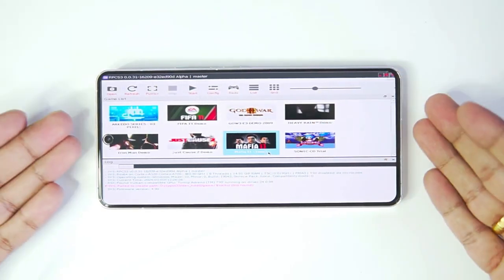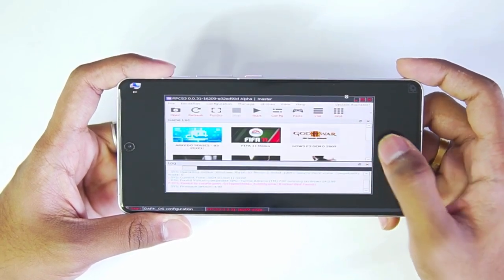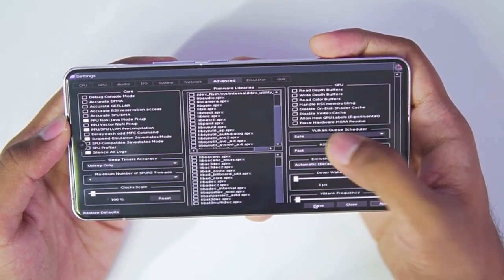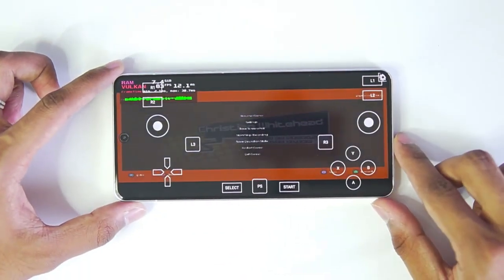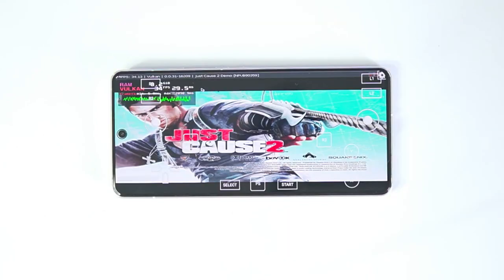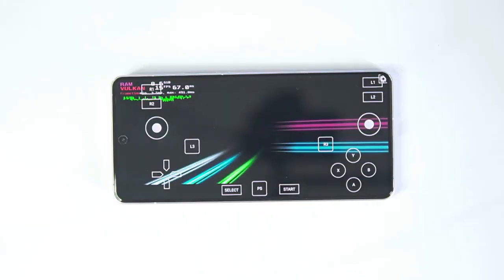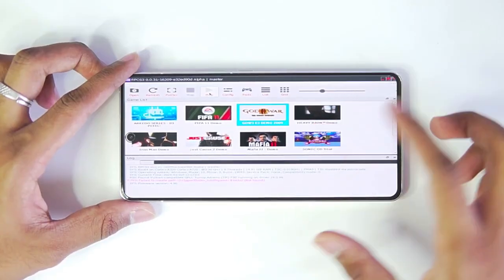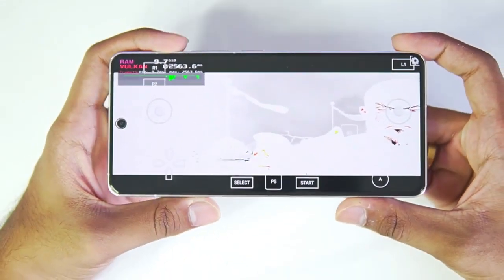🔥 TESTING PS3 GAMES ON ANDROID 2024 (RPCS3) PS3 EMULATOR ON ANDROID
TUTORIAL How to Install / Full Set up Mobox Emulator Wow64 Version New Upgrade on Android

Mobox Windows Emulator For Android: Setup Tutorial

🔥 How To Install Winlator 5.0 On Android Phone And Play Pc Games | Run Pc For Android

TUTORIAL How to Install / Set up Mobox Emulator on Android | How to play Windows 11 in Android

TOP 5 Emulators To Run Windows-PC
Games on Your Mobile Phones 2024

Mobox Android Detailed Installation & Expained Every Single Thing | Performance Boost

Your support is very important.
Thank you so much & Godbless!

•••MOBOX EMULATOR × PC•••

All pc game For play Android
how to play PC for Android
how to download pc
how to download pc game For Android

Big Credit:
olegos2

Tag.termux download in Android

mobox
mobox emulator
mobox emulator android
pc emulator for android
emulator pc for android
instalar mobox
best emulator for android
emulator
emulator pc di android
mobox android
windows